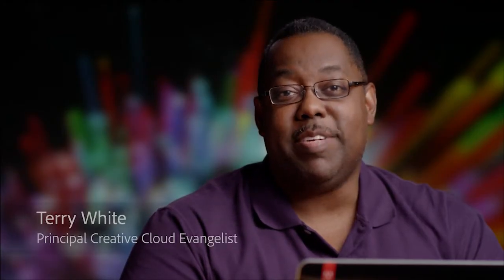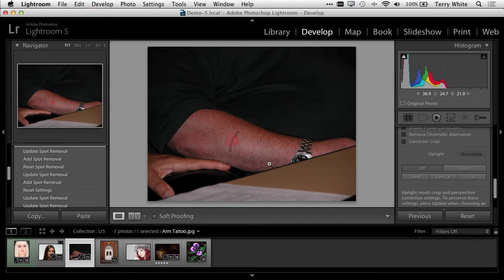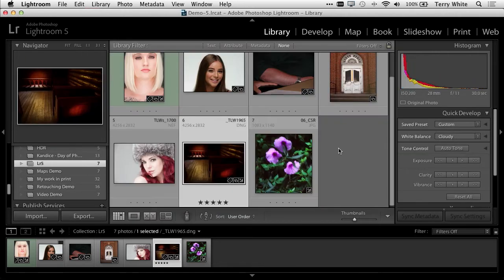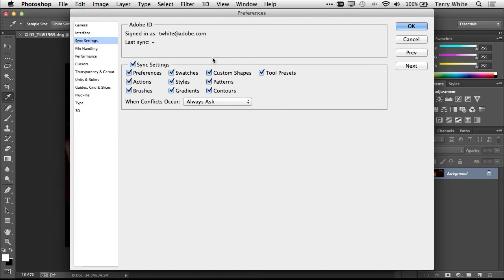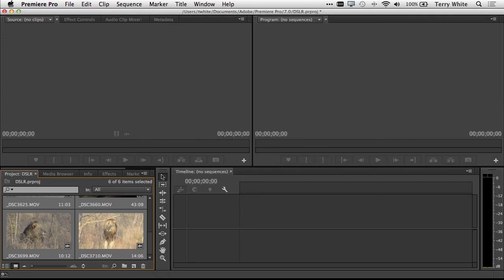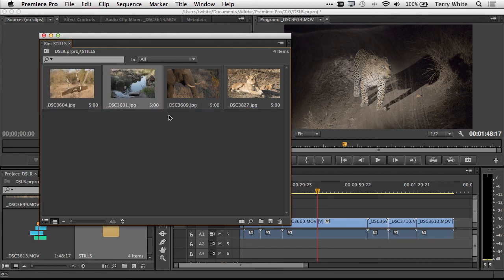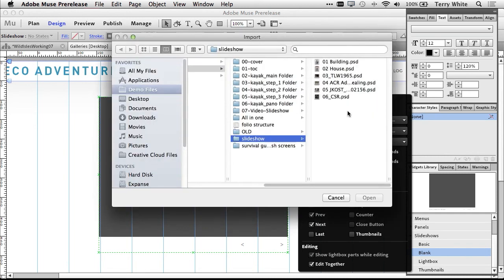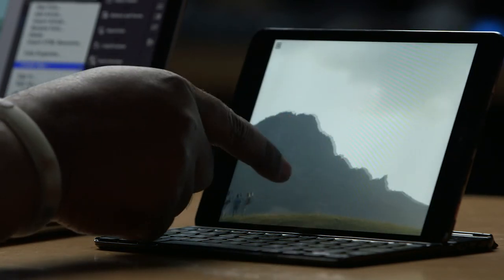Adobe Creative Cloud for Photographers